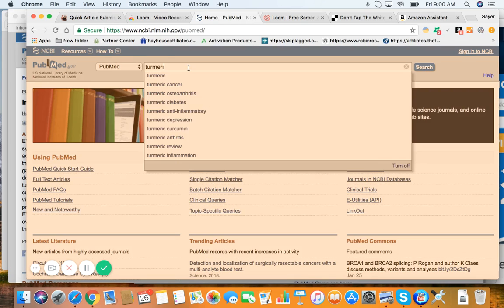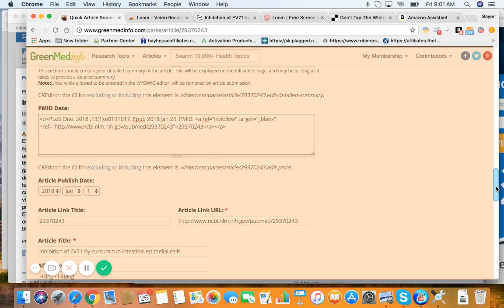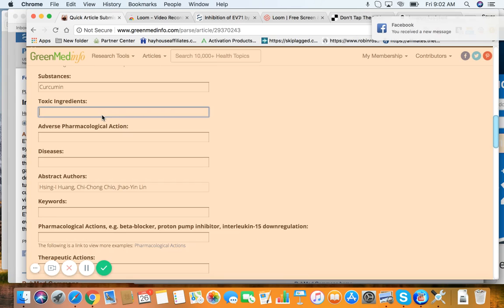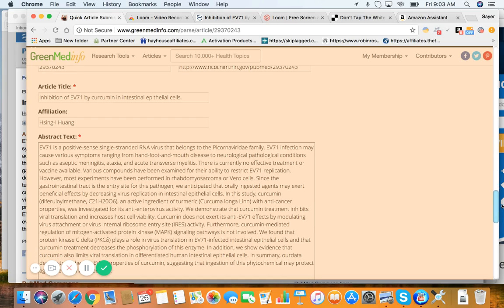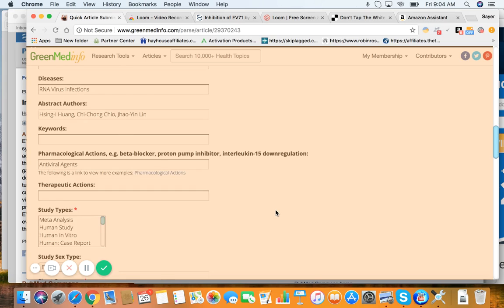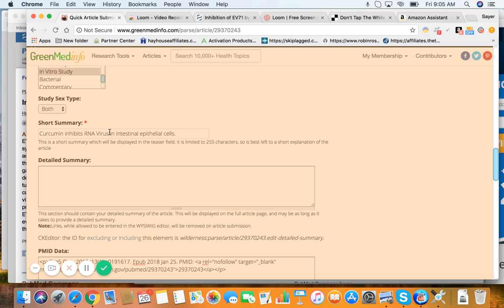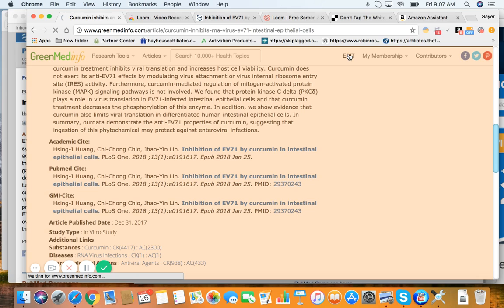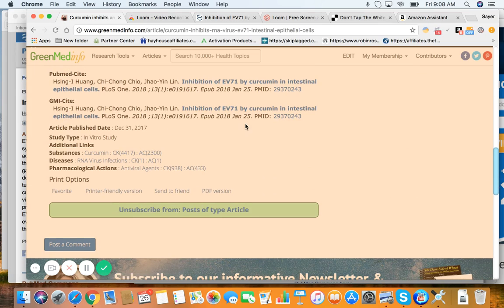Quick Article Submission Page GreenMedInfo Natural Medicine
Here's how you enter a basic article into our system at Greenmedinfo.com to help grow the evidence-based natural medicine!